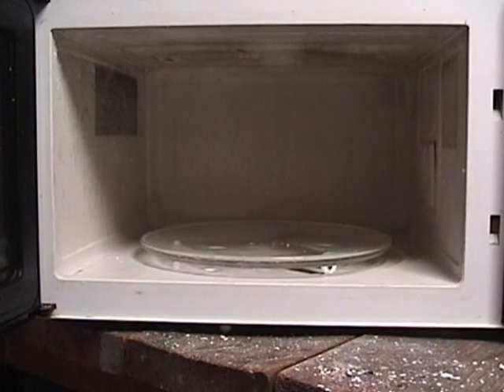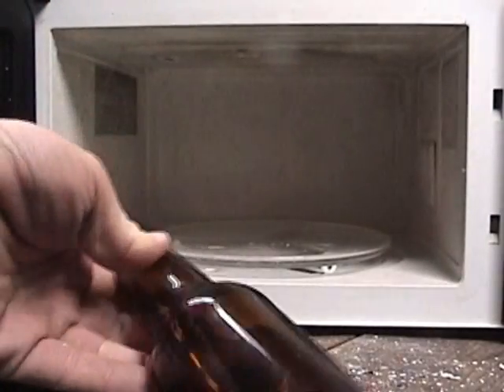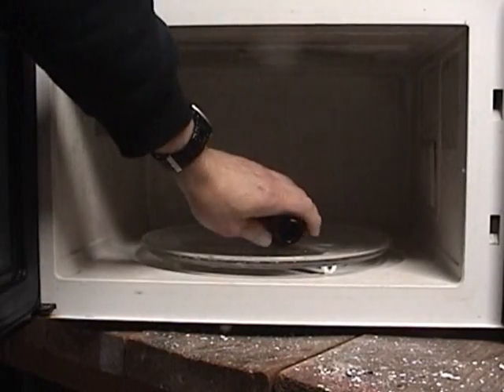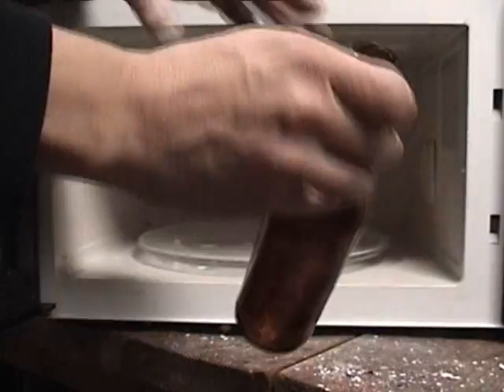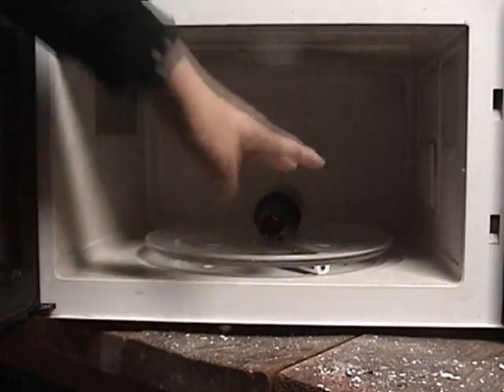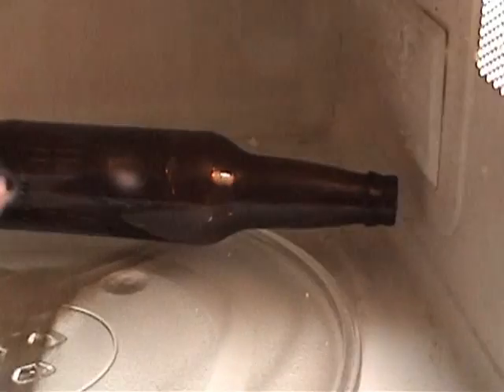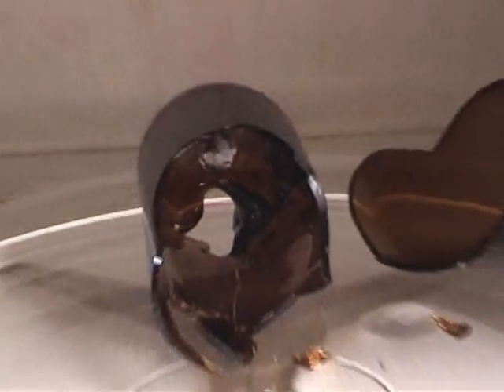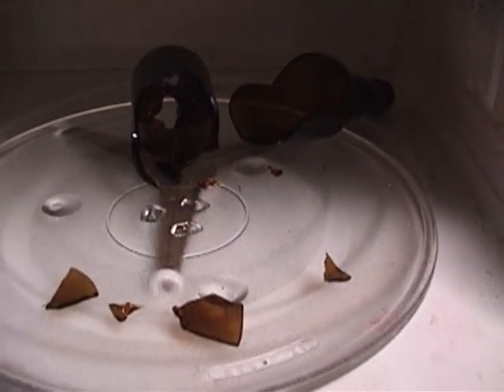15 Microwaved a Glass Bottle with a Paperclip inside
I took a brown glass bottle, and stuck a paperclip inside it, to cause the plasma to heat up the bottle, and melt it.  This was a 6 minute video cut way down.  I see so many try to heat a bottle first with a torch, but it only requires a small piece of metal inside the bottle to get it super heated.